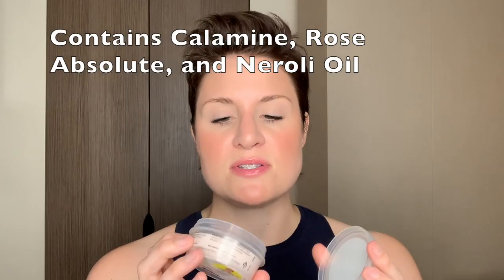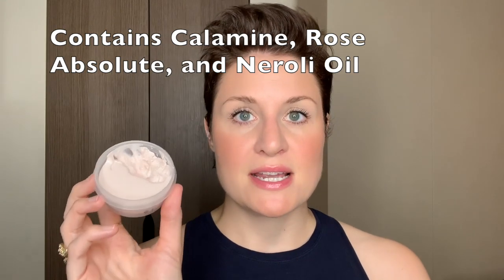Current Skincare Regimen. With a Red Zin | Cate the Great Beauty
Hey Guys!  Today I’m walking you through my current skincare routine!  Throw on a mask, pour a glass of wine, and join me!
Reminder: I currently live on a cruise ship!

What I’m Drinking:
Rancho Zabaco Red Zinfandel 2016

Products Mentioned:
Glossier Milky Jelly
Fourth Ray Turmeric Face Milk
Fourth Ray Glow Up Face Oil
Ole Henriksen Banana Bright Eye Cream
Garnier Micellar Water
Ole Henriksen Balancing Force
Quo Luxury Cotton Facial Pads
Drunk Elephant T.L.C. Glycolic Serum
Glow Recipe Watermelon Sleeping Mask
Summer Fridays R+R Mask
Summer Fridays Overtime Mask
Farmacy Honey Grail Face Oil